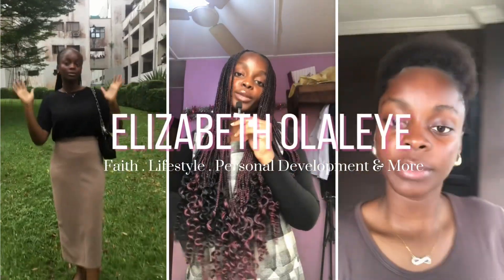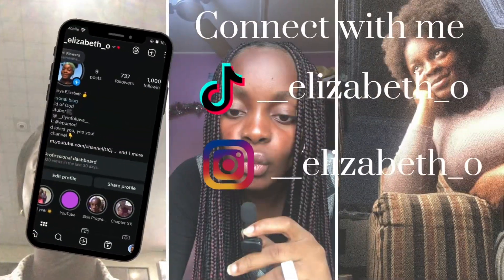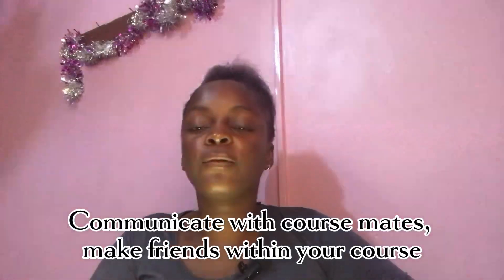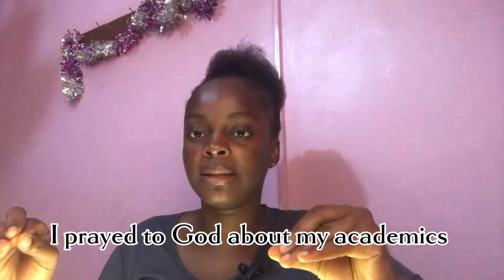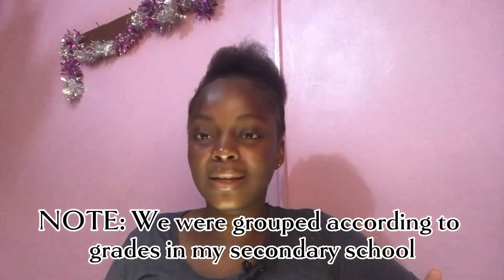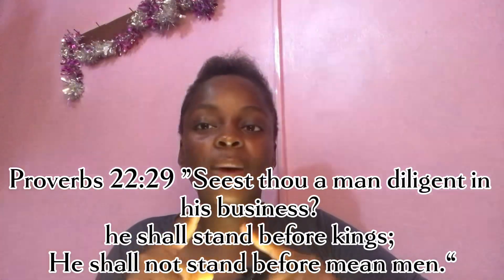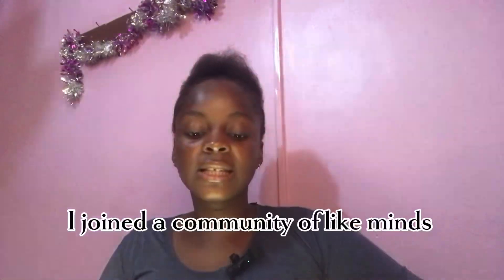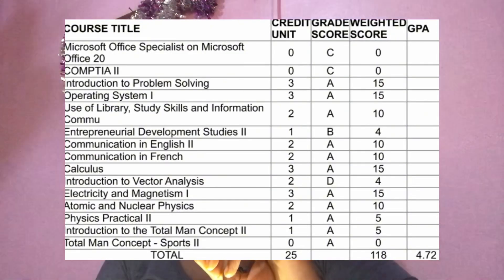How I boosted my GPA as a Computer Science Student| Academic Tips for Computer Science in Nigeria👩‍💻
Struggling to improve your CGPA? In this video, I share how I transformed my GPA from 4.33 to 4.72 in just one semester during my Computer Science program in a Nigerian university. Learn the study strategies, mindset shifts, and tools that helped me achieve this feat and graduate with a First Class. Whether you're a student in Nigeria or anywhere else, these tips will inspire and guide you to academic success.